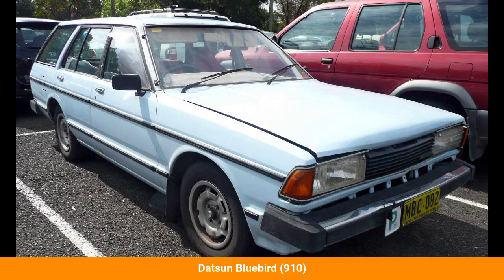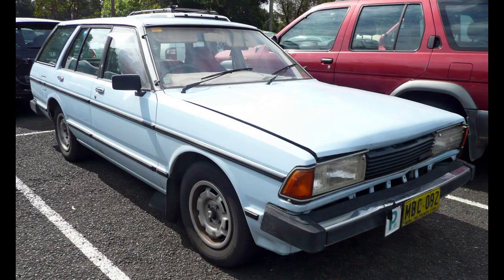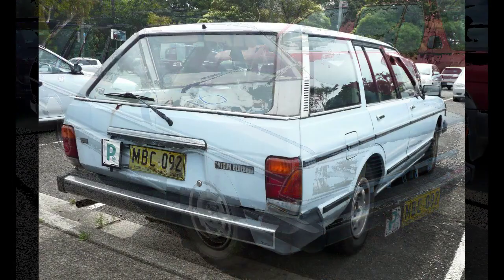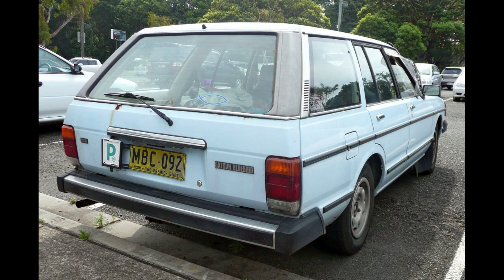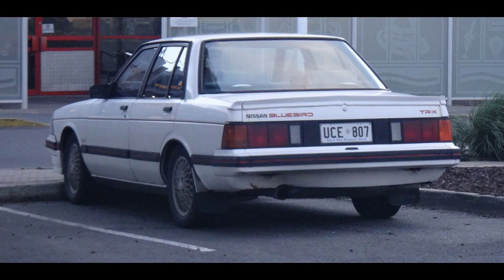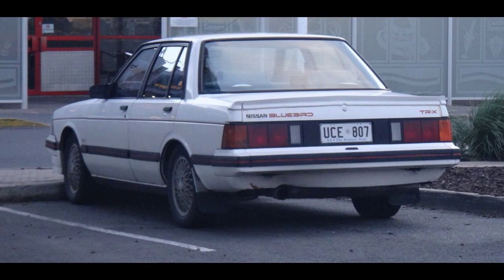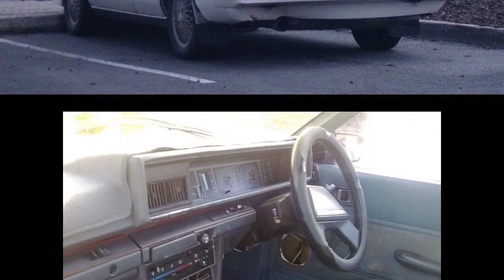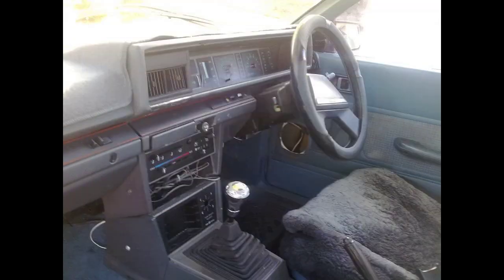Datsun Bluebird (910)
The Datsun Bluebird (910) is an automobile which was produced by Nissan from 1979 to 1984.